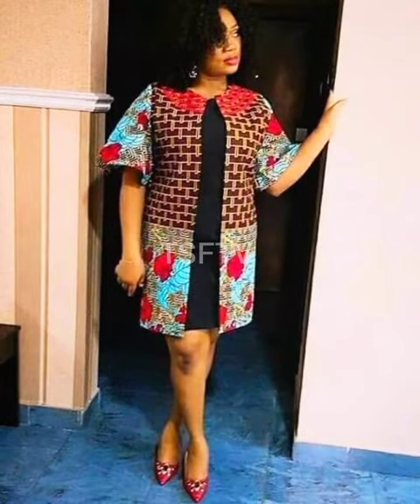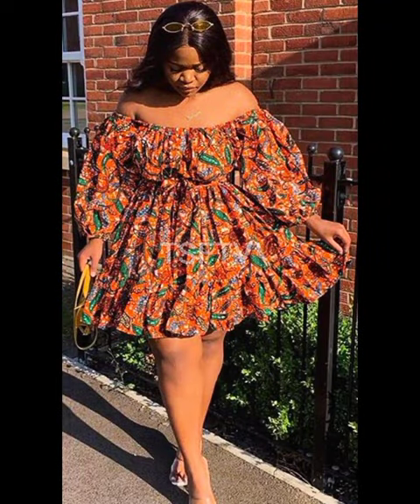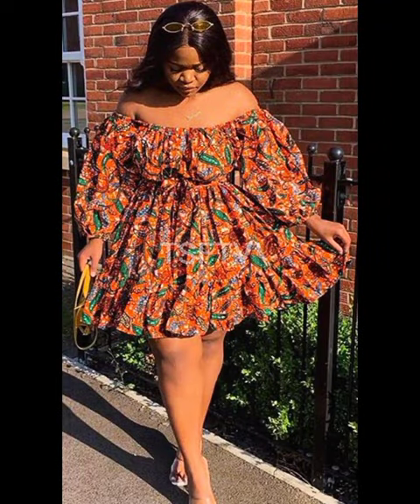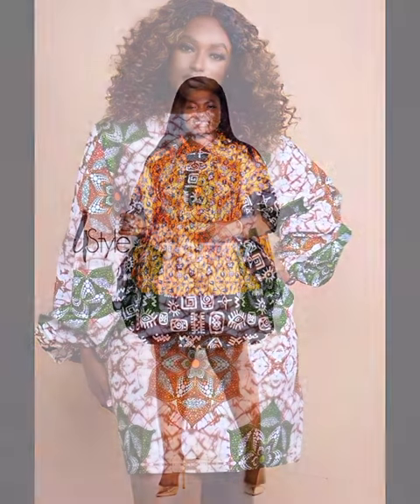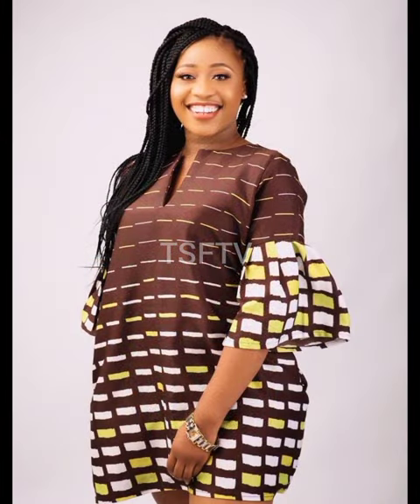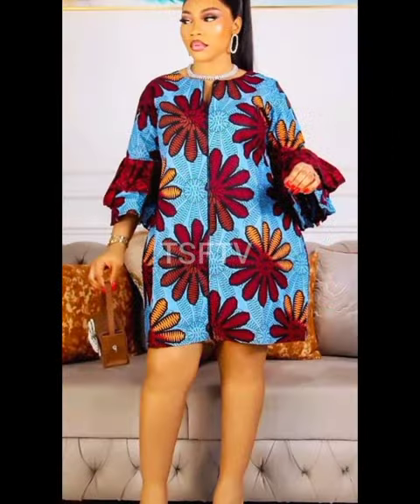90 + Simple, Trendy and Stylish Ankara Styles for Ladies 2024 | Ankara Gown | Ankara Shift Dress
90 + Simple, Trendy and Stylish Ankara Styles for Ladies 2024 | Ankara Gown | Ankara Shift Dress

4 Ways To Support and Say Thanks To The Channel